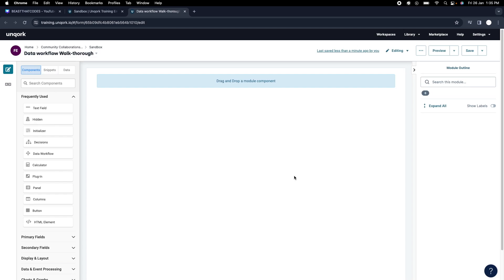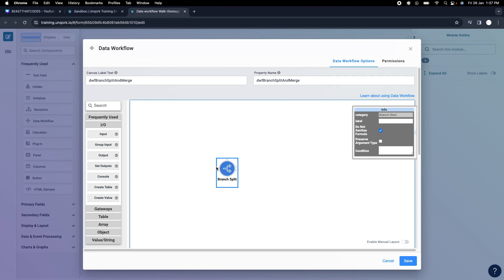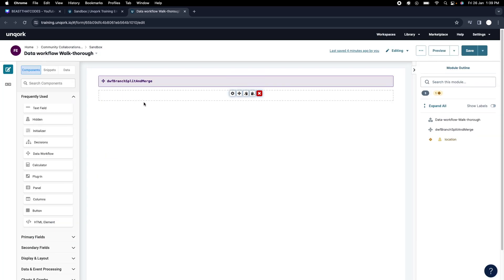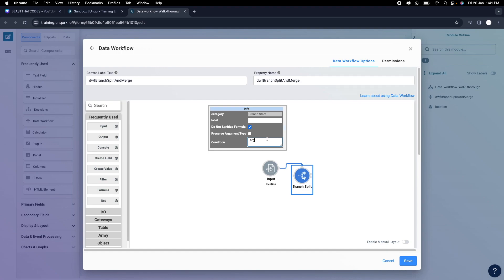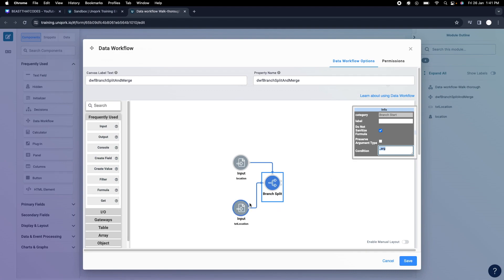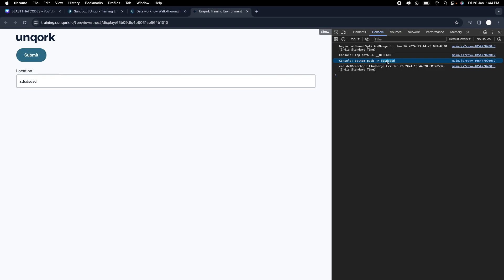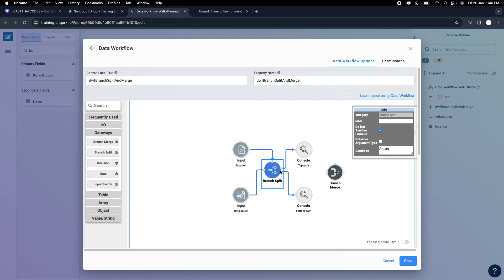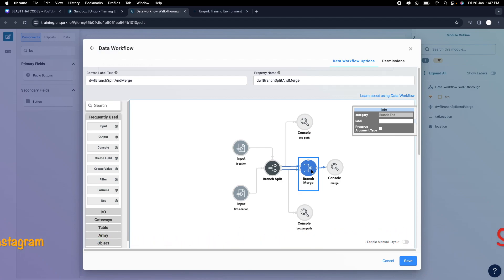Unqork Zero to Expert | Branch Split and Branch Merge | 28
This video is about Branch Split and Branch Merge in Unqork Data Workflow